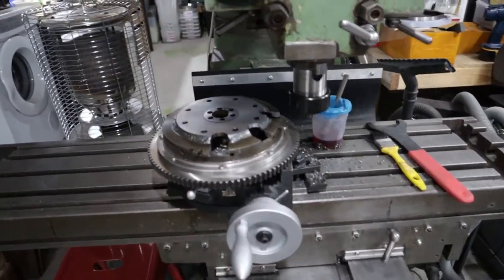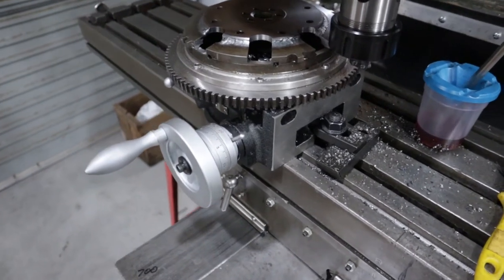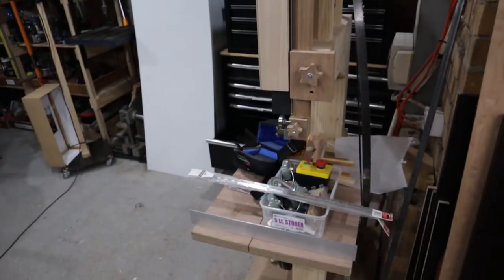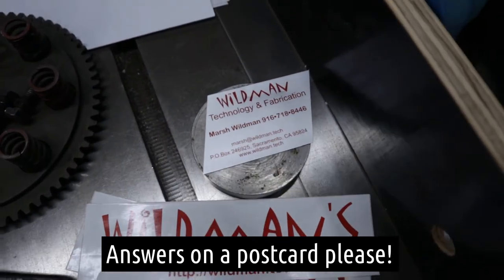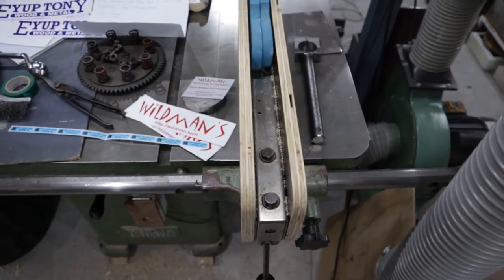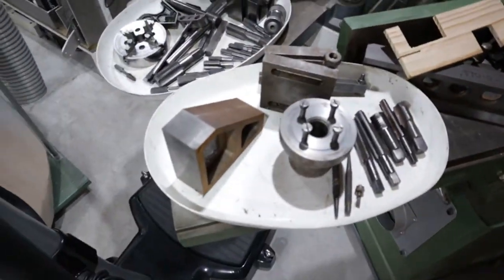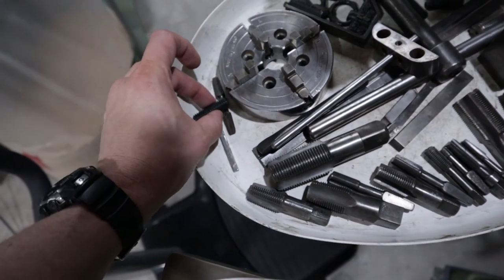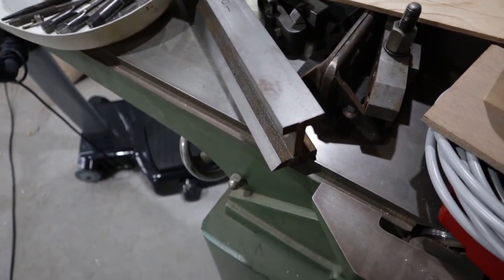2 Feb 2020 - Motorbike clutch, bandsaw status, stickers, photos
Showing some work on a motorcycle clutch for a relative, the bandsaw status/hiatus, new stickers from Wildman Tech, and Eyup Tony, and some photos I've taken recently.